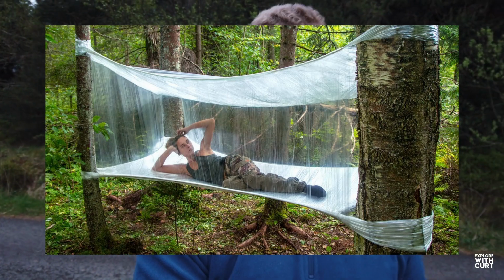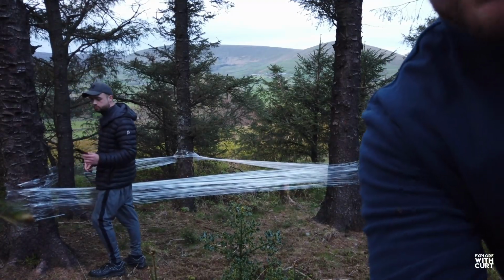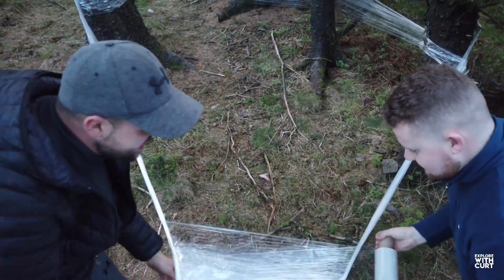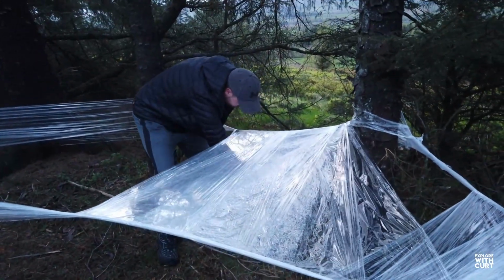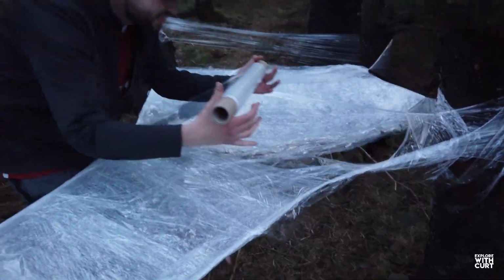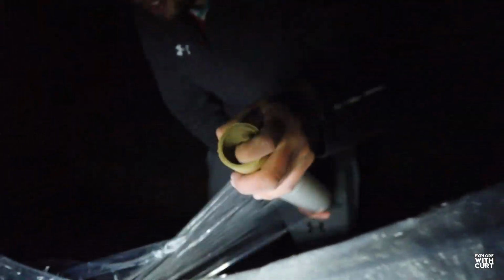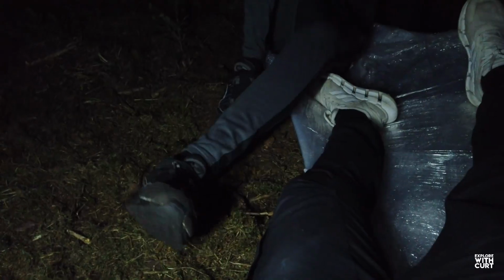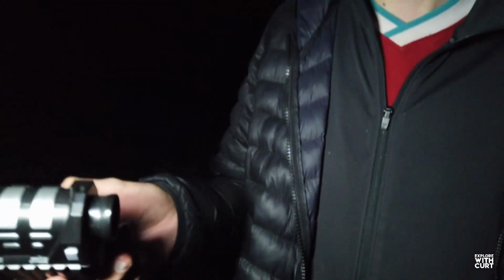We TRIED Cling Film Camping - Camping With ONLY Plastic Wrap (& Failed...)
In this video, we set out to take on one of the more bizarre and trending survival challenges we’ve seen online — building a full overnight shelter using nothing but cling film (yes, plastic wrap!). We headed deep into the forests of the UK (Beacon fell in Preston), to test our resourcefulness and see if we could actually survive a night in a completely DIY plastic wrap tent.

Spoiler alert: it did not go as planned.

From the very start, things started slipping (literally and figuratively). The idea looked easy on the internet — a couple of trees, some strategic wrapping, and you've got yourself a futuristic, see-through hammock shelter. But the reality? A whole different beast. We massively underestimated just how much cling film we’d need, how awkward it would be to wrap it tightly around trees, and how long the entire process would take. It turns out, building a secure hammock tent shelter out of plastic wrap in the middle of the forest was not as easy as I quite naively thought.

We tried. We really did. But between sagging plastic, awkward tree spacing, and the quickly approaching darkness & rain, we were forced to admit defeat. This attempt was, without a doubt, a fail — but also a huge learning experience.

But we're not giving up!

We’re planning a second attempt very soon — this time, with a better location (more evenly spaced trees), at least five times as much cling film, and most importantly, a realistic understanding of just how much time and effort it actually takes to build one of these shelters!

Thank you so much for your support as always on the channel, it means so more than you know! Much love as always, thank you so much! - Curt.